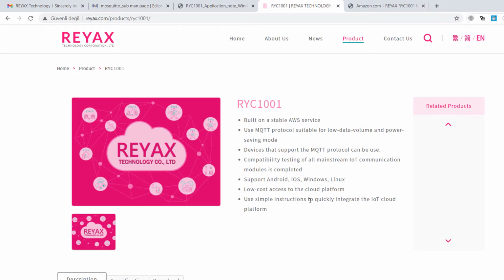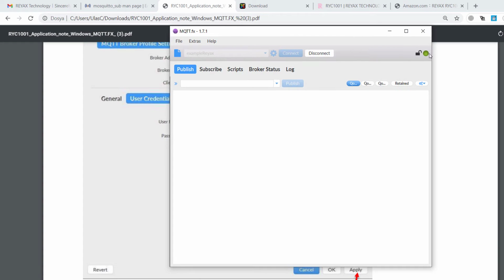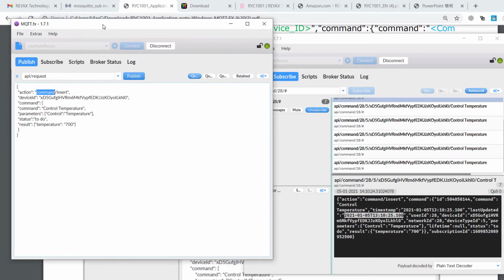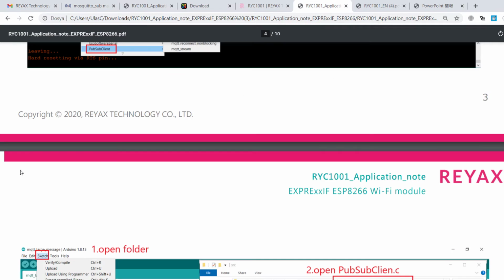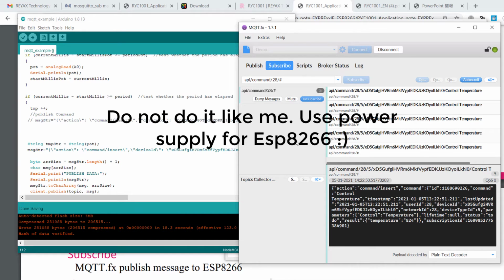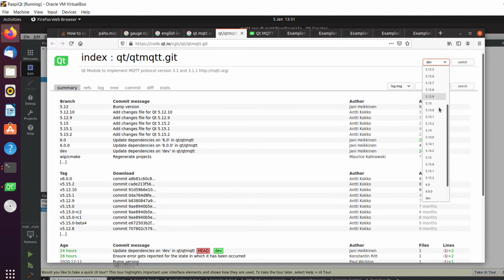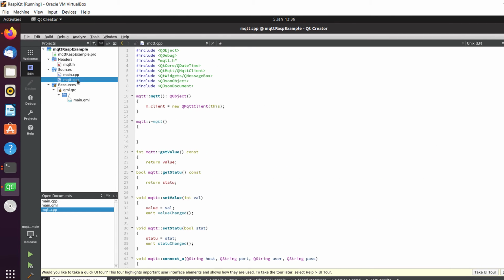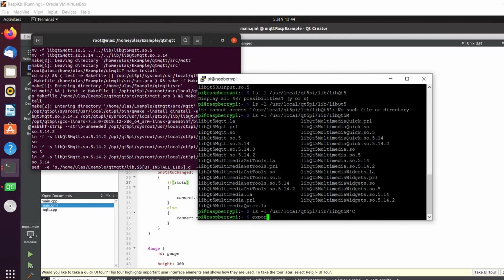Mqtt pub sub example with RYC1001 Raspberry pi Esp8266 and Qt QML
Example of mqtt protocol using RYC1001 cloud with raspberry pi & Esp8266 & mqtt.fx

All code example will be available soon.

Intro: (00:00)
Part 1 Introduction to RYC1001 with mqtt.fx tool: (01:38)
Part 2 Esp8266 mqtt publish example: (12:47)
Part 3 Qt Mqtt example example with QML on Raspberry pi - How to set up QtMqtt on ubuntu(cross compilation): (24:37)